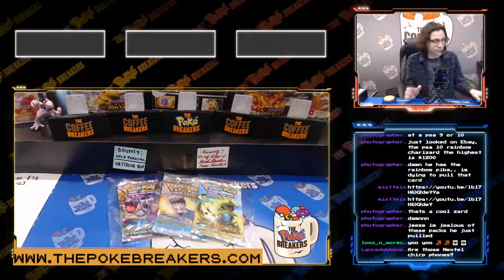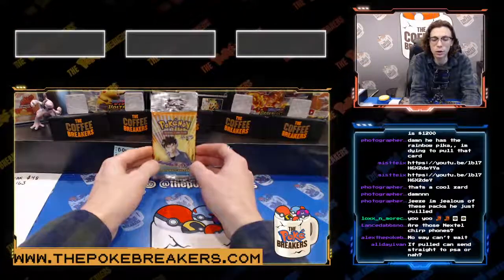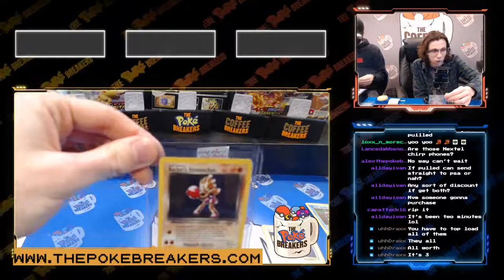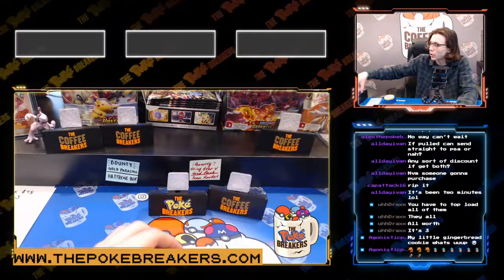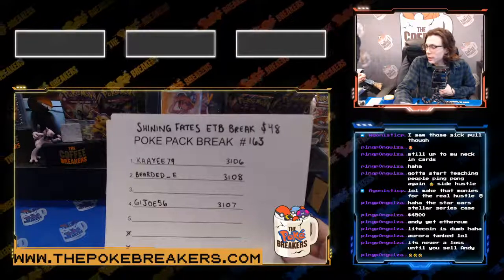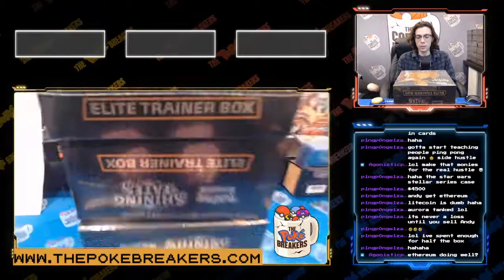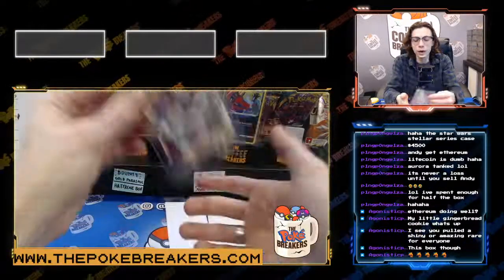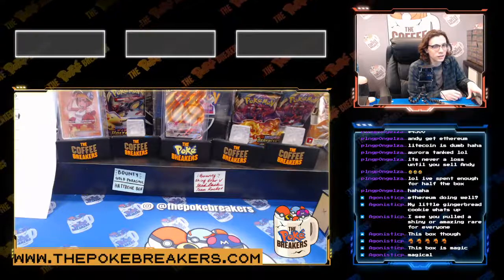Ripping Pokemon Cards and More with the PokeBreakers!